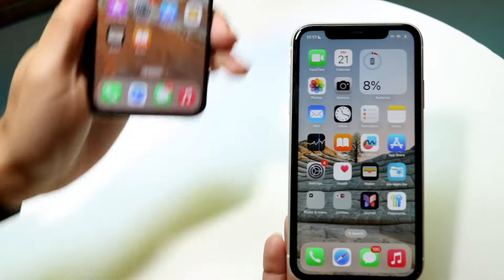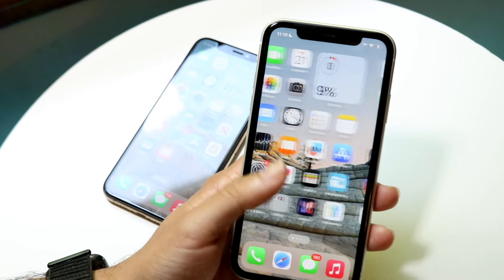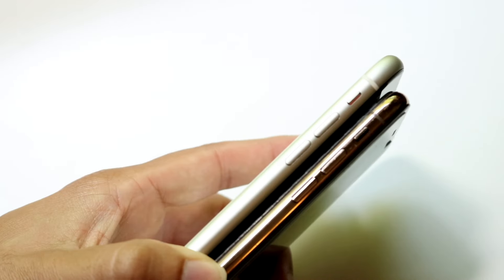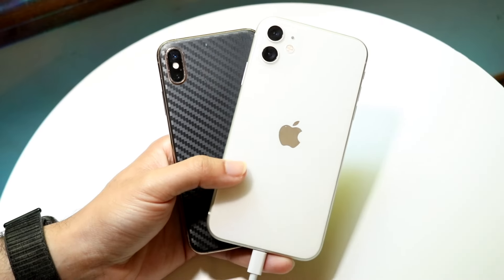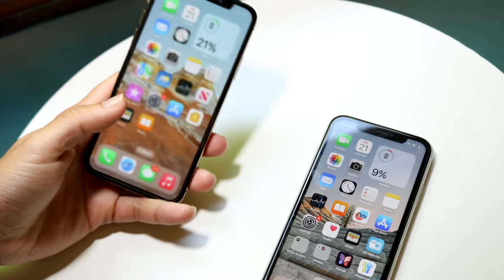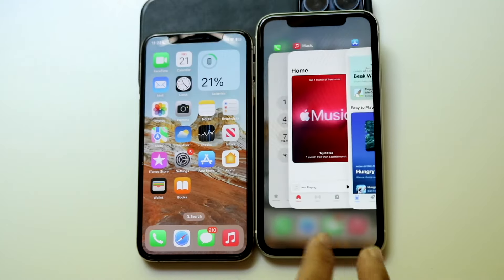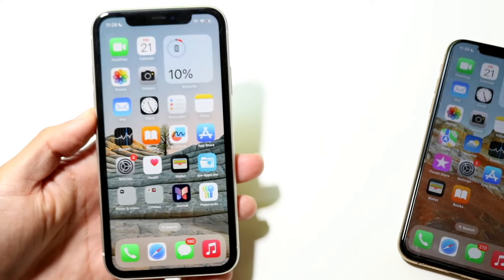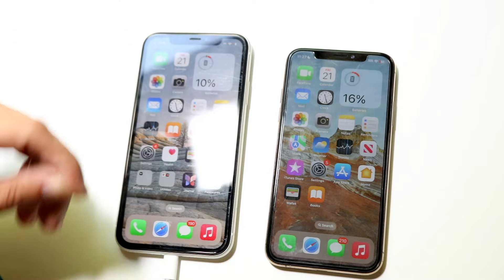iPhone 11 Vs iPhone XS In 2024! (Comparison) (Review)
Let's take a look at the iPhone 11 Vs iPhone XS In 2024! (Comparison) (Review)